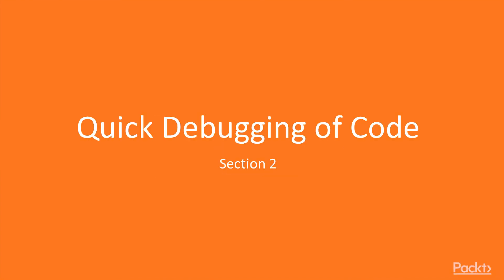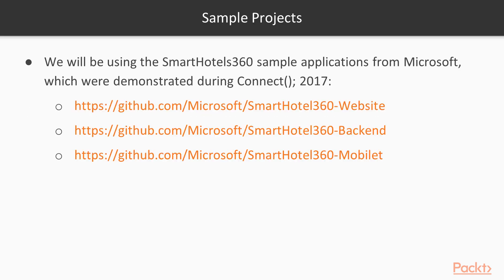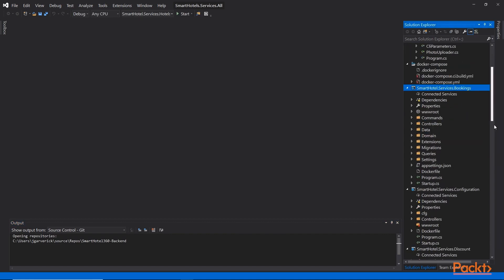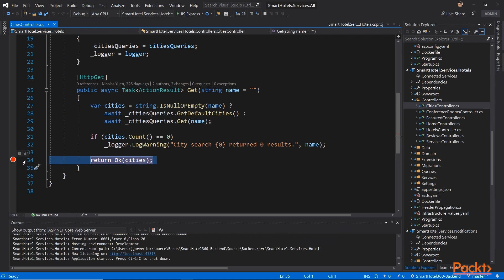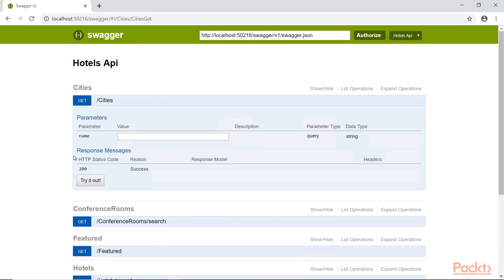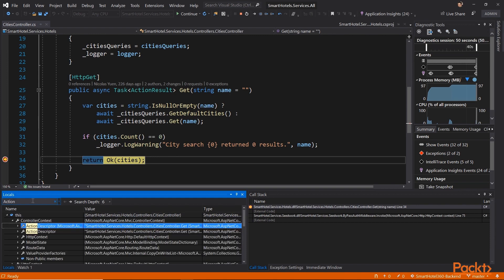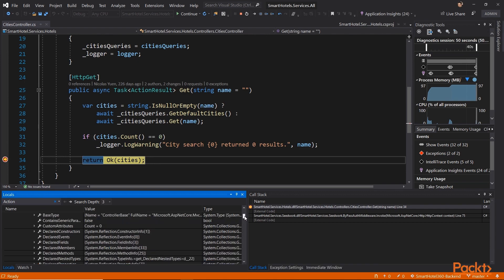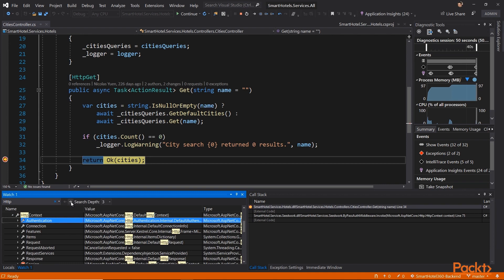Mastering Visual Studio 2019 : Searching in Watch, Autos, and Local Windows | packtpub.com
This video tutorial has been taken from Mastering Visual Studio 2019. You can learn more and buy the full video course